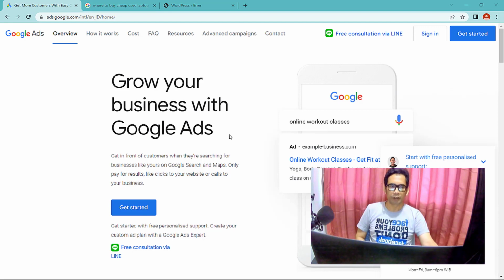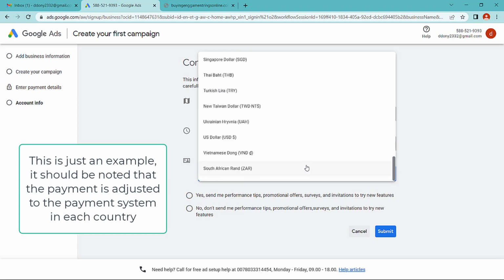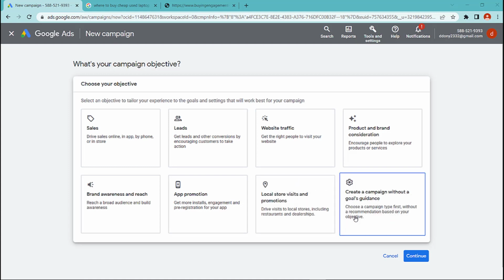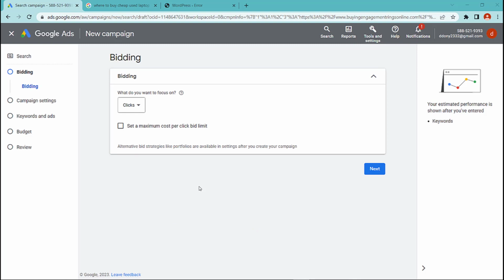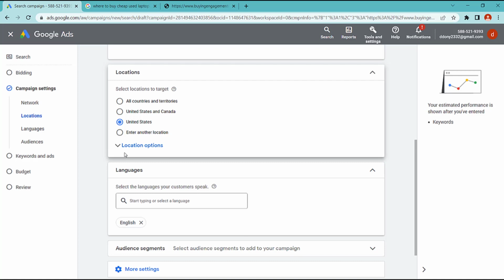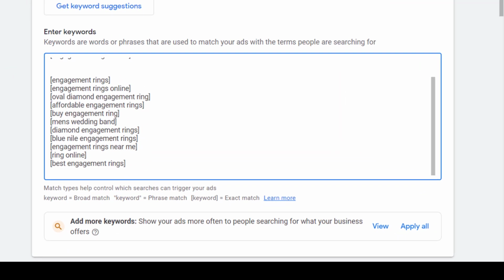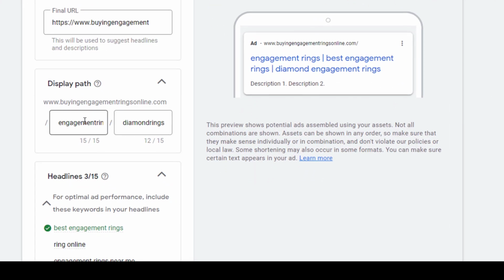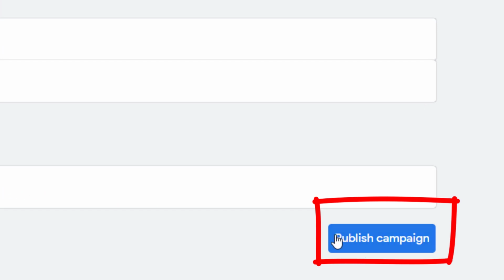Google adwords beginners - complete tutorial for beginners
google adwords beginners, IN THIS VIDEO TUTORIAL I WANNA TO SHOW YOU, google adwords tutorial for beginners, google adwords tutorial for beginners in hindi, google adwords tutorial for beginners 2023, google adwords voor beginners, engineer ads

LINK :
1. DO NoT CLICK (Free Forum)
2.

Video Chapters:
list of timestamps
00:00 Intro
11:32 Create new campaign
16:38 Select campaign goal
21:34 Select campaign type
27:56 Bidding
30:15 campaign setting
35:33 Ads Grup
44:37 Ads Setting
47:16 Budget
47:30 Review